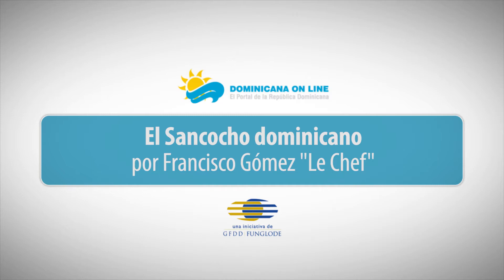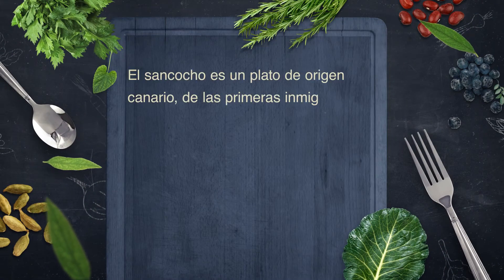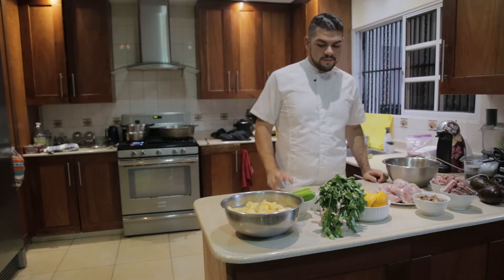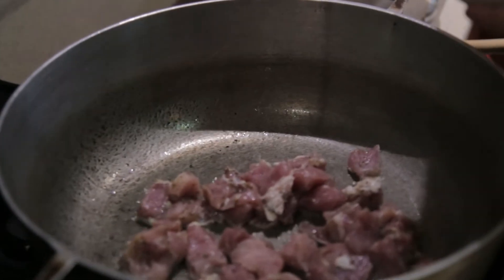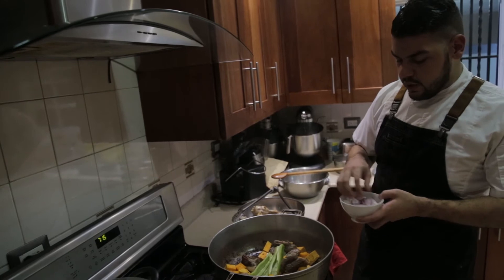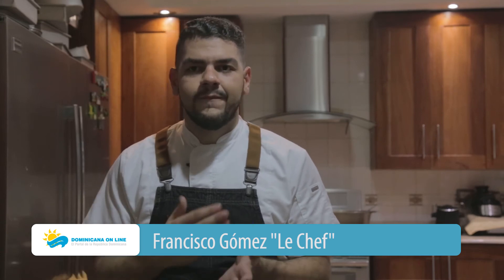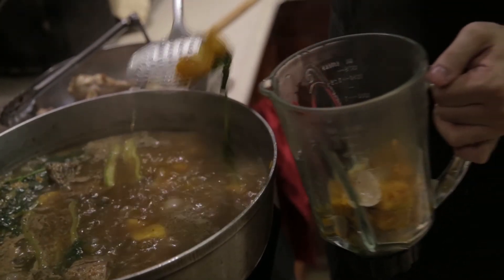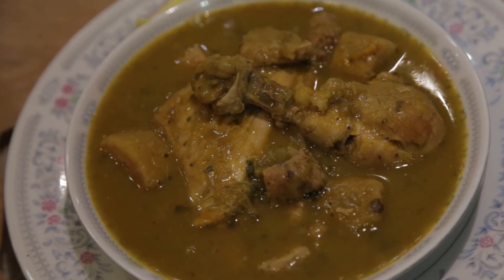Dominicana Online - Sancocho Dominicano